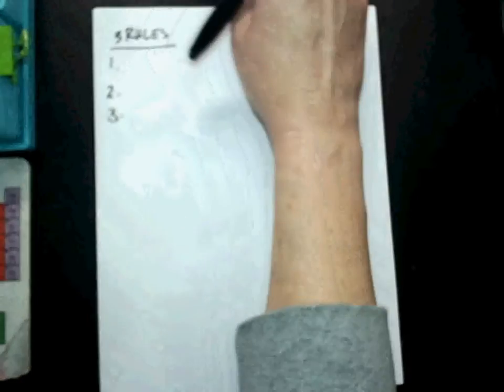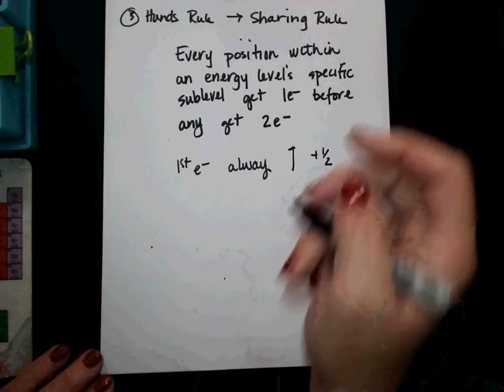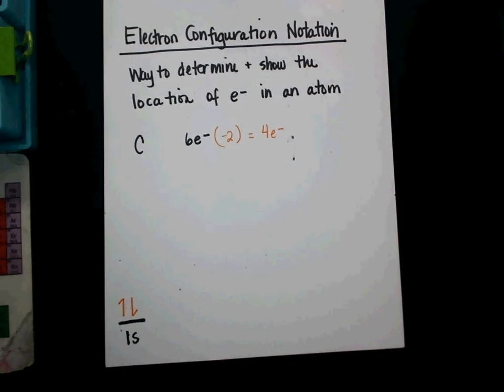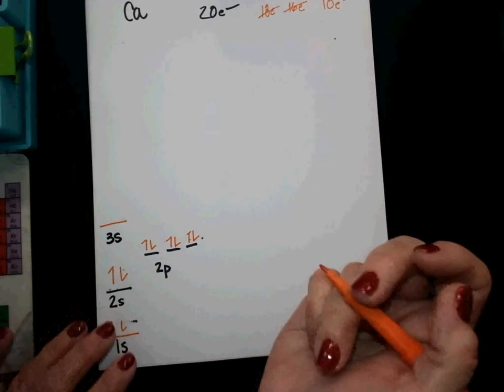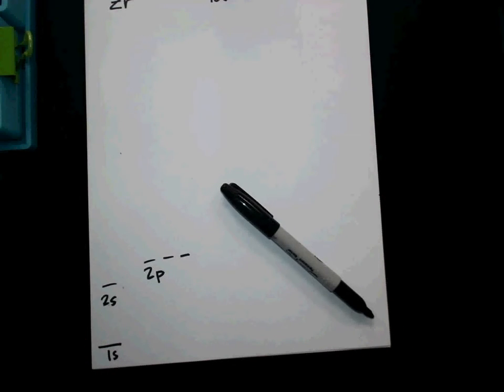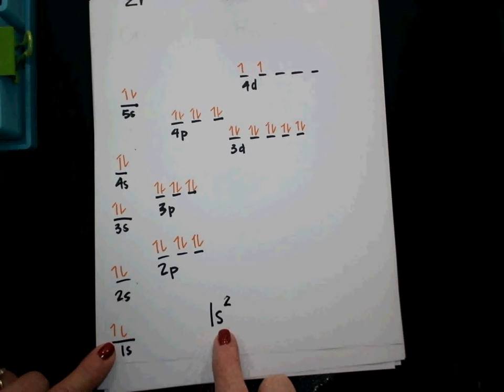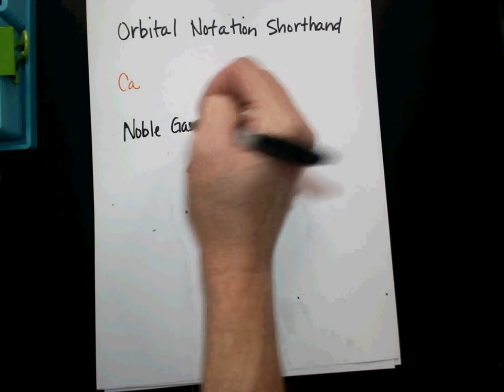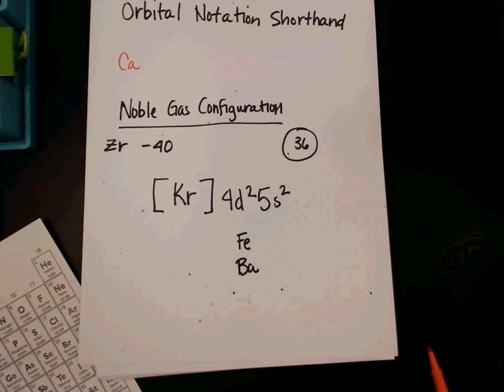Working with Quantum Numbers Video 2